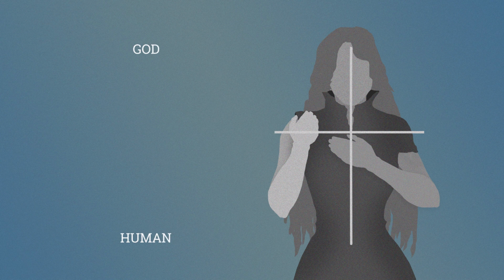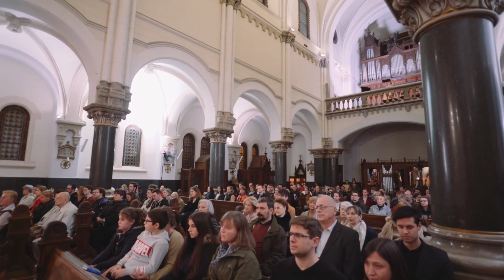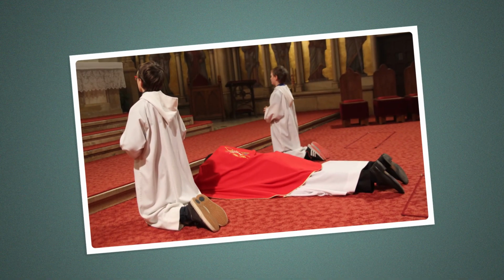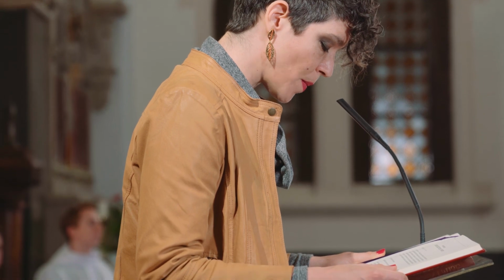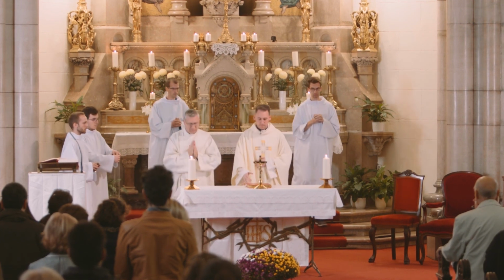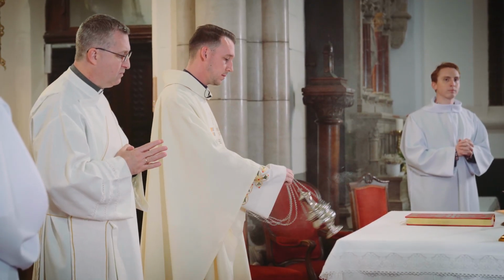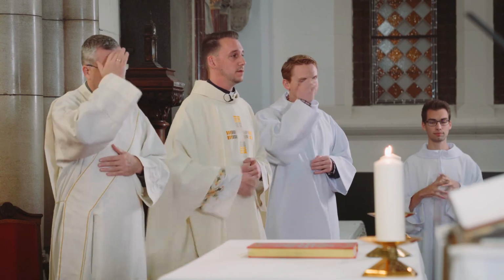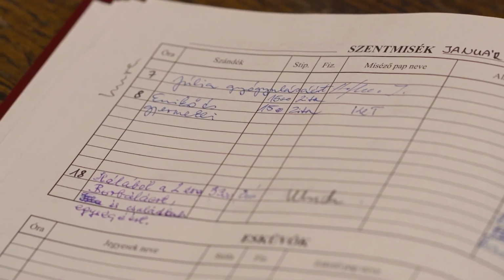Why do we make the sign of the cross? [MassVlog #4]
MassVlog - Everything you wanted to know about the Roman Catholic Mass, but you never dared to ask.
How did the Mass evolve? What are the parts of the Holy Mass? Why do we have those parts?
You can get answers to these questions and many more in our new series.
If you have any questions or comments about the Holy Mass, shoot them on us in the comment section of each episode.

Ez az 52. Nemzetközi Eucharisztikus Kongresszus lelki előkészületét segítő Youtube-csatorna.
A Kongresszust 2021. szeptember 5. és 12. között rendezik a magyar fővárosban, Budapesten. A Katolikus Egyház egyik legnagyobb rendezvényéről további információkat találhatsz honlapunkon

The 52nd International Eucharistic Congress will take place in Budapest, Hungary. (5-12 September 2021.)
The one-week event held regularly since 1881 (every four years in recent times) celebrates the Real presence of Christ in the Eucharist according to the teaching of the Catholic Church. This is the second time that Hungary hosts the International Eucharistic Congress, with the first one also held in Budapest in 1938. Cardinal Péter Erdő, Archbishop of Esztergom-Budapest sees a great significance for the Catholic Church in Hungary in hosting the event, which is an introduction towards the world.